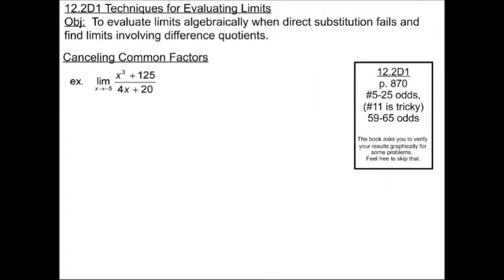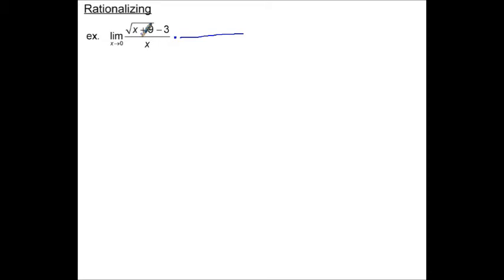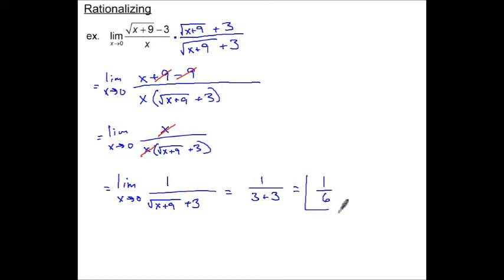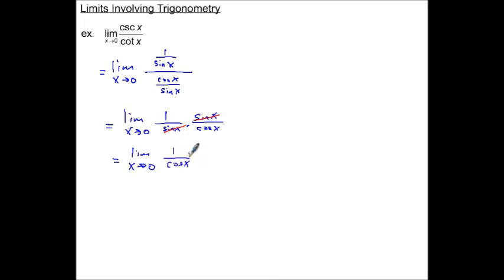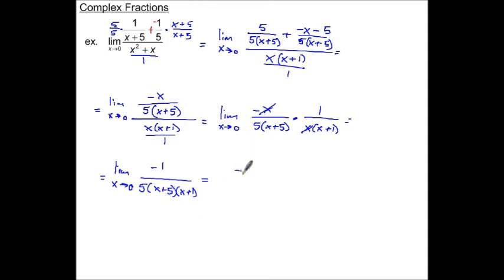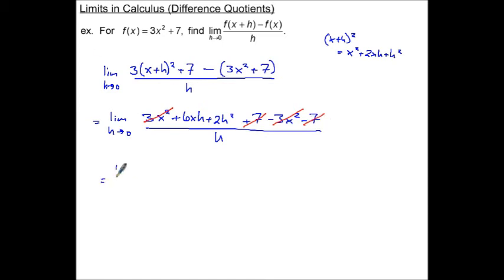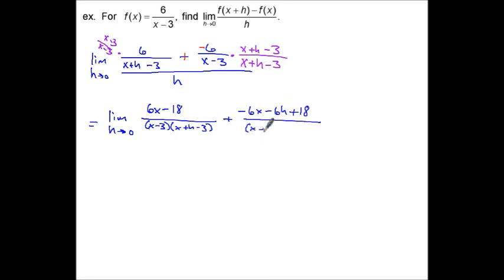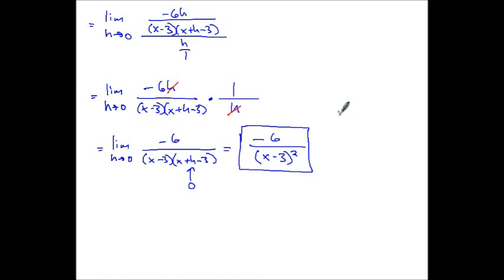pc 12 2d1 lesson full